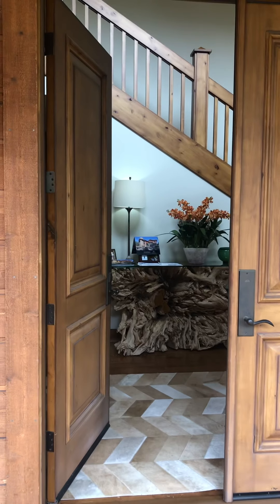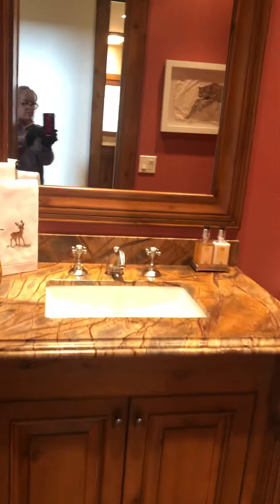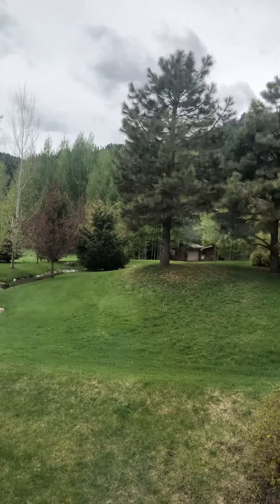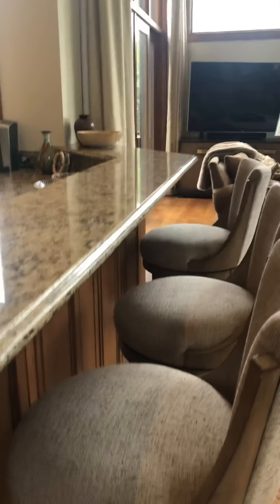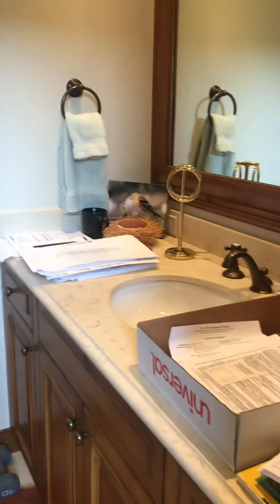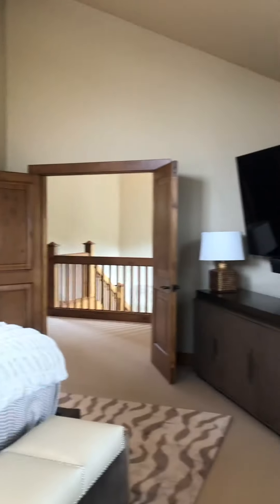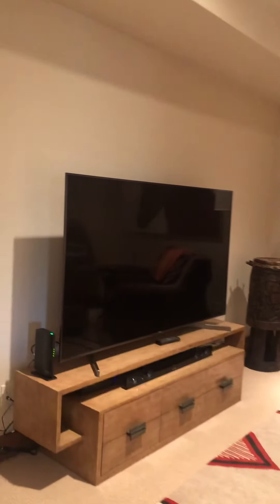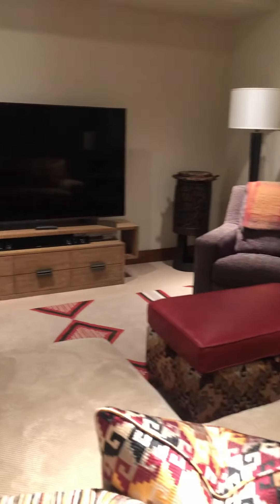Weyyakin. 704 Teheya Court. SunValley. Idaho.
Weyyakin.  704 Teheya Court. SunValley.  Idaho. Interior.